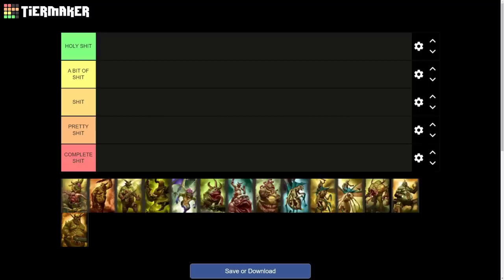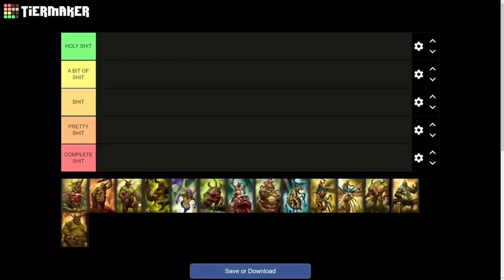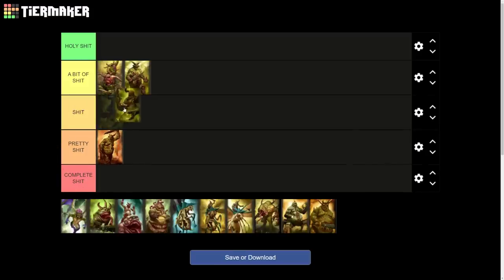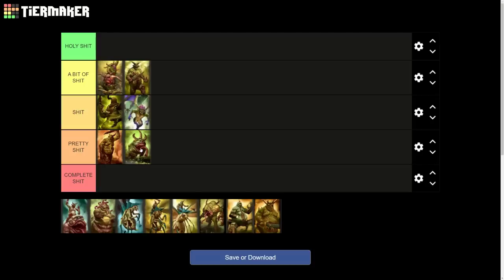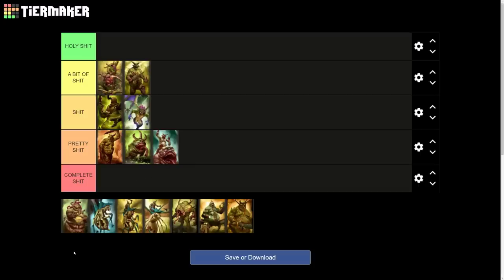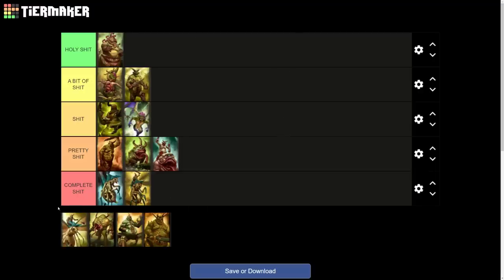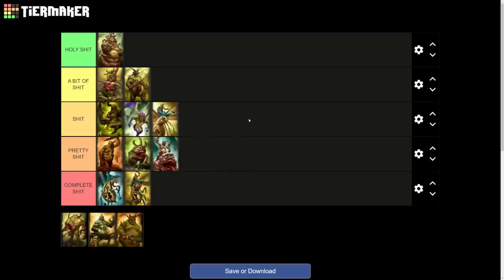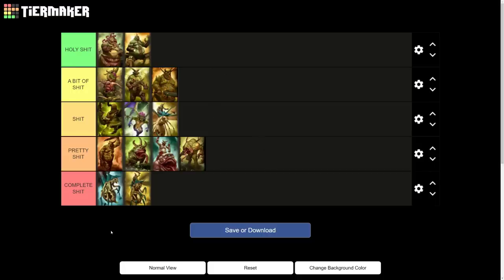Warhammer 3 Nurgle Unit Roster Tier List